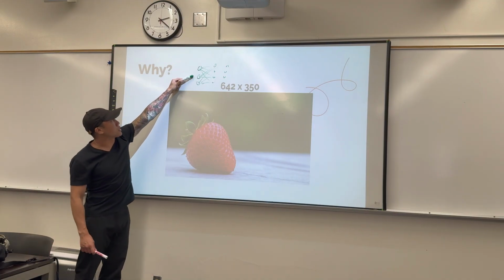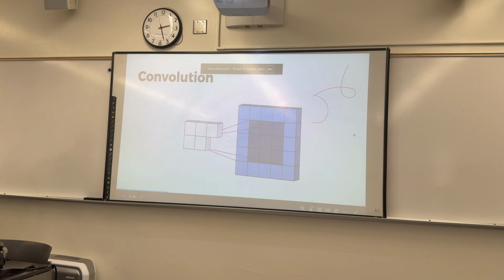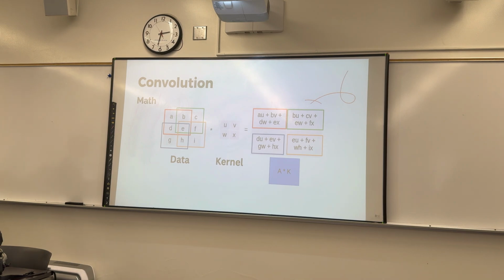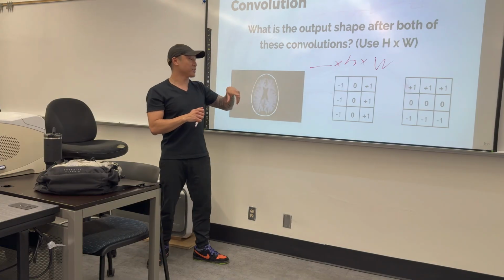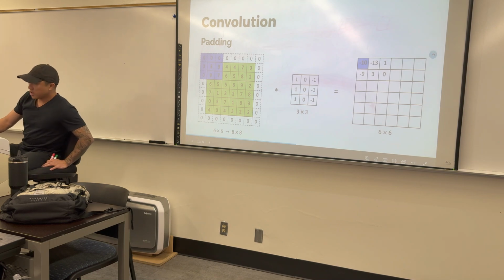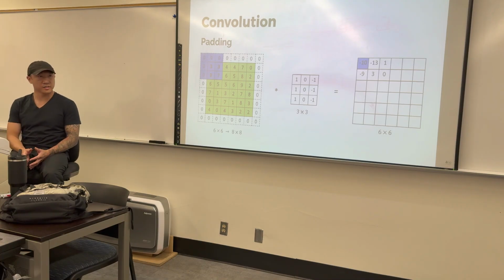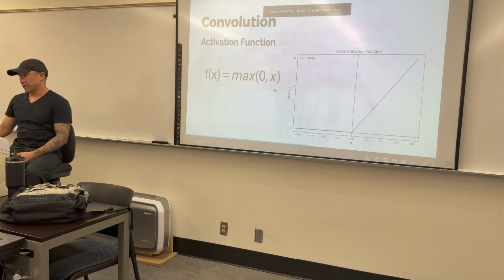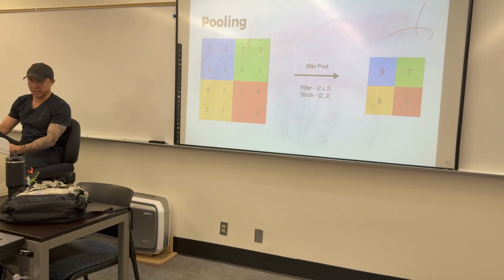DB Neuro 01 Class 6